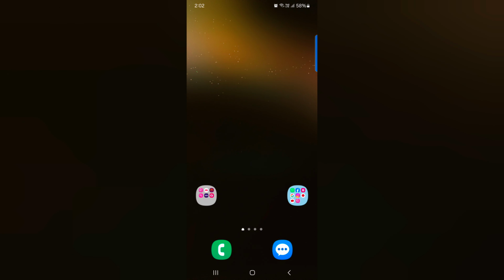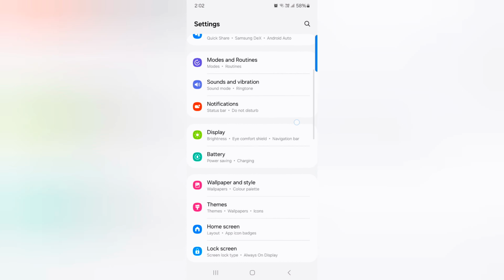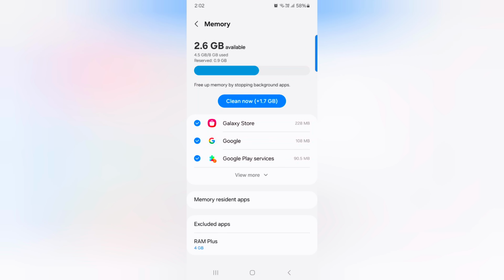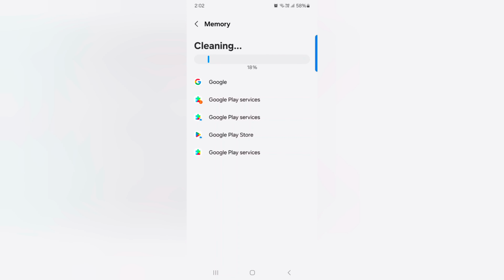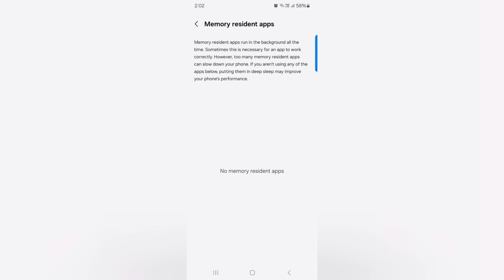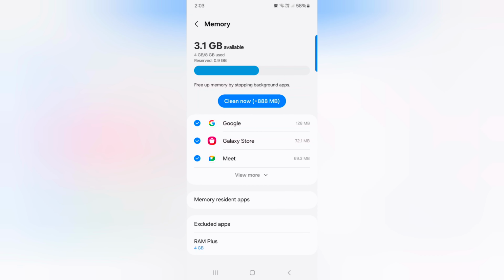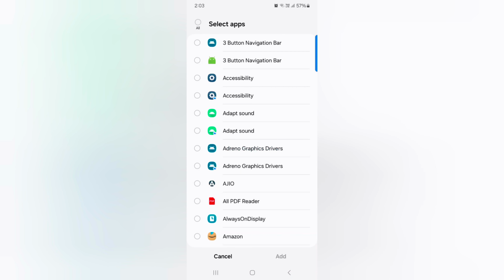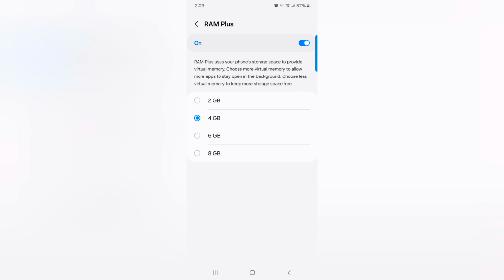How to Clear RAM in Samsung Galaxy S24 and S24 Plus | Clear Memory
How to Clear RAM in Samsung Galaxy S24 and S24 Plus. When you clean memory or clean RAM on your Samsung Galaxy S24 series, it will  free up space and improve your phone's performance.

More Queries:
How to Clear RAM in Samsung Galaxy S24 and S24 Plus
How to Clear RAM in Samsung Galaxy S24 Plus
How to Clean Memory in Samsung Galaxy S24 Plus
How to Clear RAM or Memory on Samsung Galaxy S24
Clear RAM Samsung Galaxy S24 Plus
How to Clear RAM Samsung Galaxy S24 Ultra
How to Extend RAM Memory on Samsung Galaxy S24 Plus
How do I clear RAM on my Samsung s23 Ultra?
How do I free up RAM on my Samsung?
How do I clear my RAM capacity?
How much RAM does the Samsung 23 Ultra have?
How much RAM will the S24 Ultra have?
Is S23 Ultra waterproof?
When was Samsung S24 Ultra release?
Which Samsung 23 Ultra has 12GB RAM?
Does S23 Ultra have 16GB RAM?
Do I need RAM Plus S23 Ultra?
Clear RAM Samsung tablet
What is system memory in Samsung
How to clear System data on Samsung
Clean up pages Samsung
Samsung phone RAM
How to clear out Samsung Phone
What is RAM plus on S23 Ultra?
How do I manage RAM on my Samsung phone?
Why is my phone RAM always full?
Why is my RAM full on my phone?
How do I clear cache on Samsung?
Samsung RAM check
Storage booster free up memory
How to reset a Samsung Tablet
Storage full problem Samsung
Samsung Gallery free up phone space
What is Samsung app

Samsung S24 Ultra
Samsung S24 Plus
Samsung S24

Samsung S23 Ultra
Samsung S23 Plus
Samsung S23

Samsung S22 Ultra
Samsung S22 Plus
Samsung S22